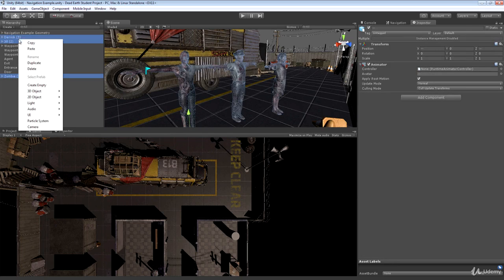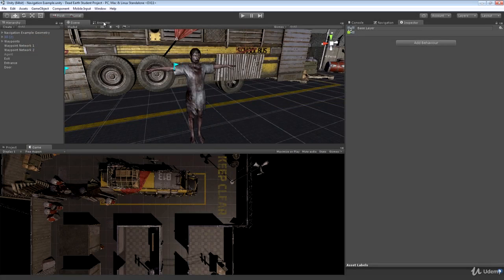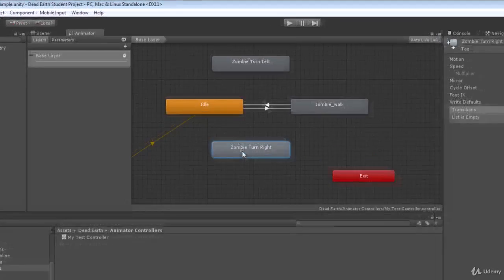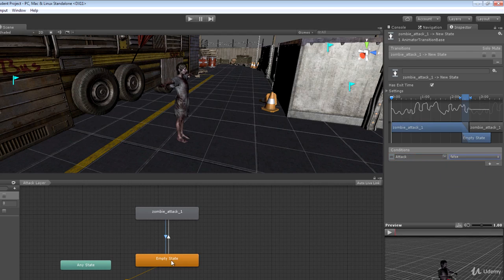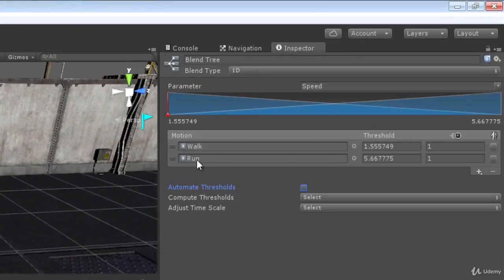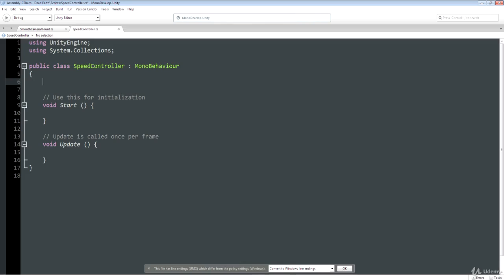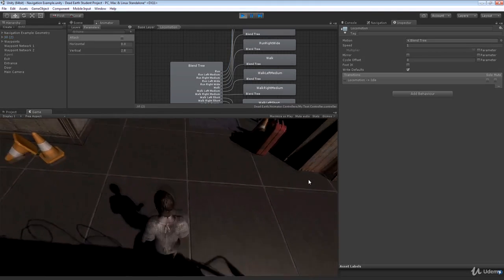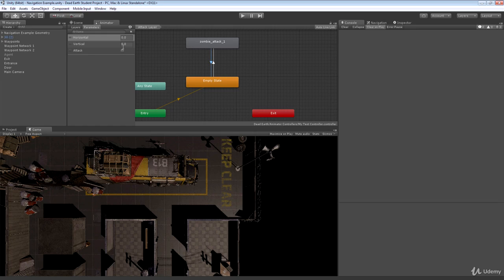12 Animation State Machines